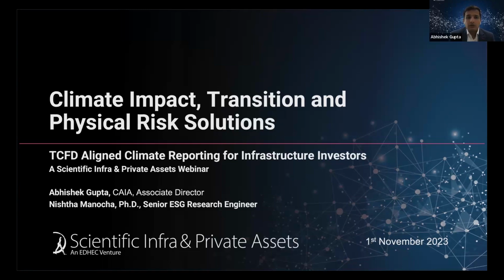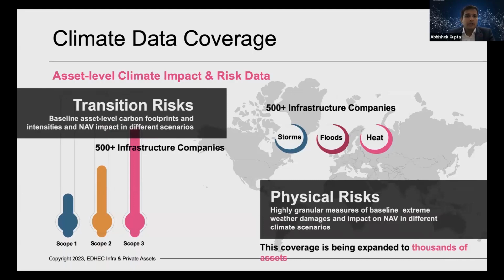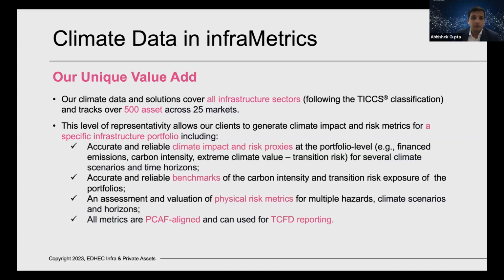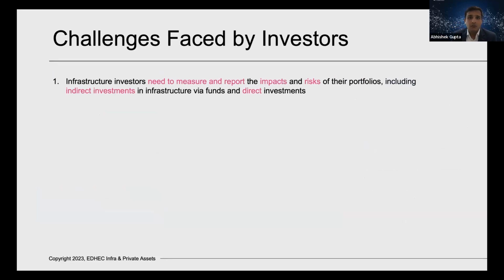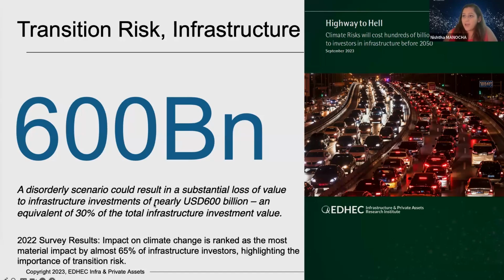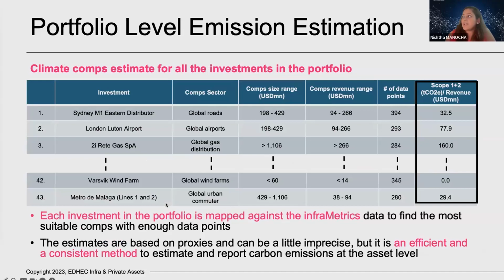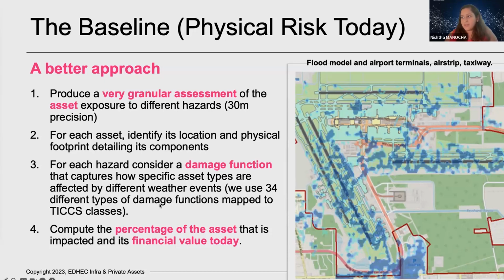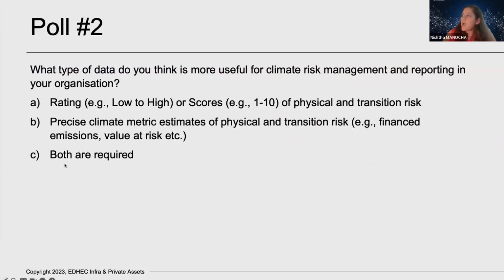Do you have your 'Climate Comps'? TCFD-Aligned Climate Metrics for Infrastructure Investors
The increased focus and need for climate impact and risk data means that infrastructure investors must quantify the emissions, transition risk and exposure to physical risks of all their investments. That said, it is important to recognise the challenges:

1. Collating emission and physical risk data from diverse investments in a portfolio can be complicated due to potential data unavailability and variations in quality and consistency as not all invested firms may report data comprehensively.
2. Emissions calculated using different methodologies can produce significantly different results for the same asset types making it inaccurate to aggregate over the portfolio.
3. Aggregating data from diverse investments with varying reporting periods, currencies, and units can be cumbersome.

In this webinar, by taking you through the step-by-step process using a sample infrastructure investment portfolio, we presented the data and solutions that EDHEC Infra & Private Assets developed to effectively address these challenges.

Using a real-world example, we also presented our solutions to quantify the physical risks for individual investments across different climate scenarios and the financial cost of these risks. These solutions not only enable infrastructure investors to meet ESG reporting requirements in line with the Task Force on Climate-related Financial Disclosures (TCFD) but also provide valuable quantitative insights for robust risk management.